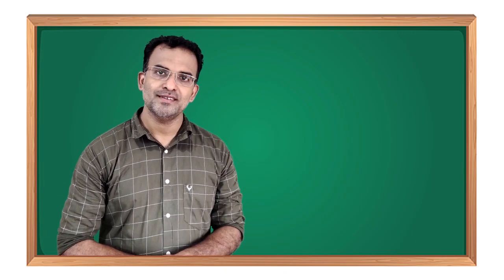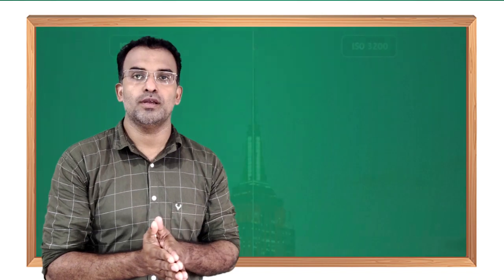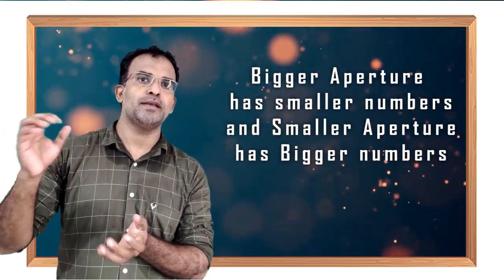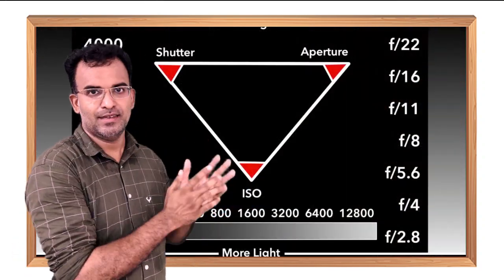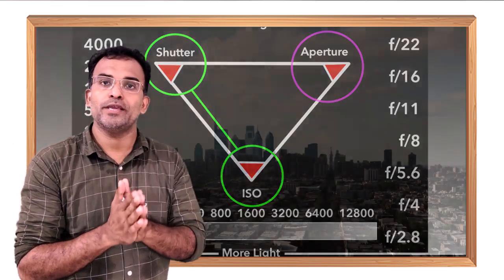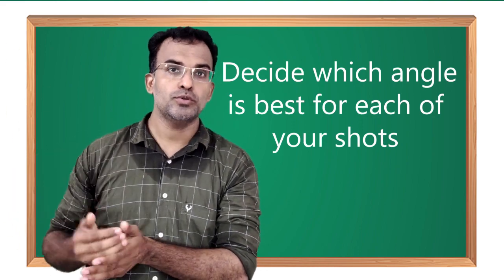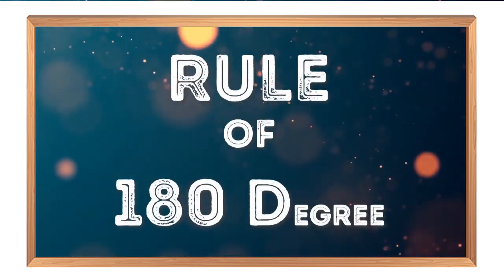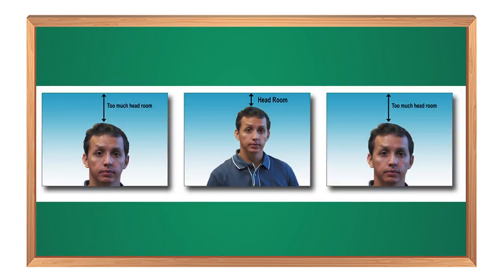FILM-MAKING | EPISODE 2 | Muhammed Rafeekh | SABTMHSS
This video is for those who wish to be a film maker or to learn film-making.

Do you wish to buy a digital camera?
5 Best Cameras for Beginners
1) Canon 1500 D

2) Sony Alpha ILCE5100L

3) Fujifilm X-T100

4) Canon EOS M200 Mirrorless Camera

5) Panasonic Lumix DMC-G85

3 Best Smartphone Gimbals

1) DJI OM 4 - Handheld 3-Axis Smartphone Gimbal Stabilizer

2) MOZA Mini S Essential Fold-able Smartphone Gimbal

3) DIGITEK 3-Axis Handheld Gimbal